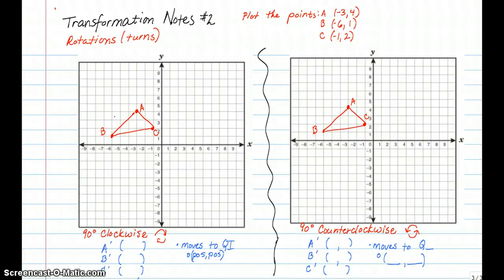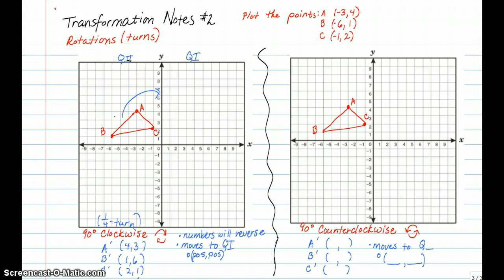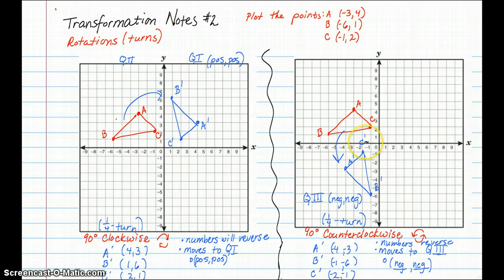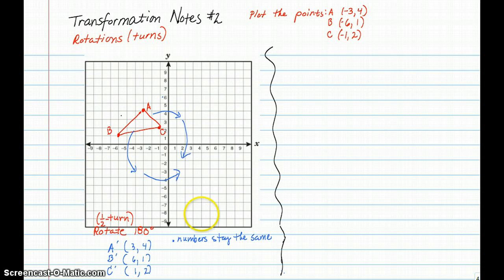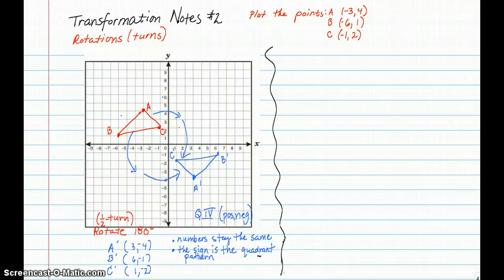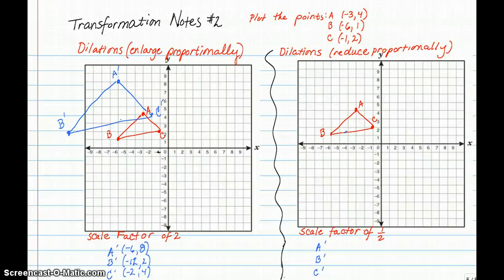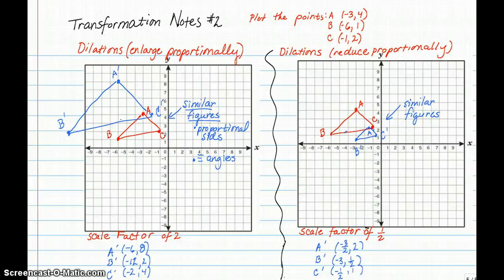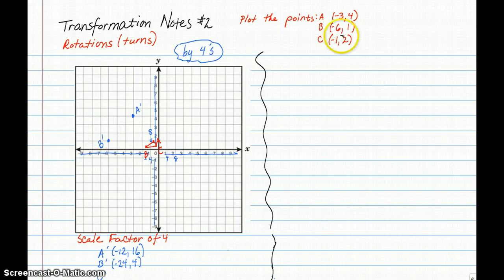Transformations: Rotations & Dilations